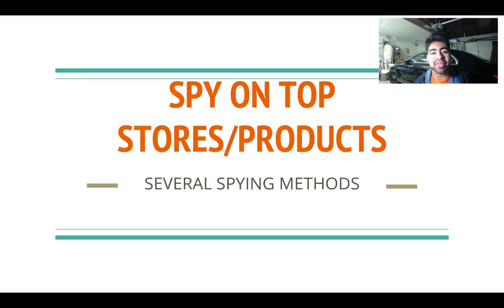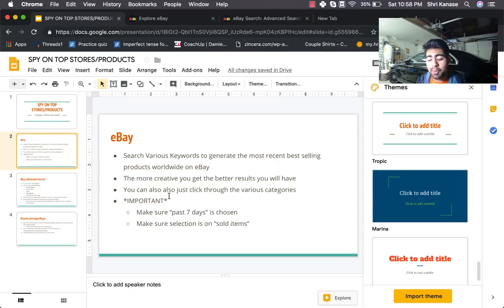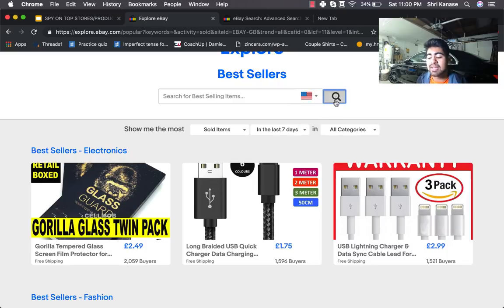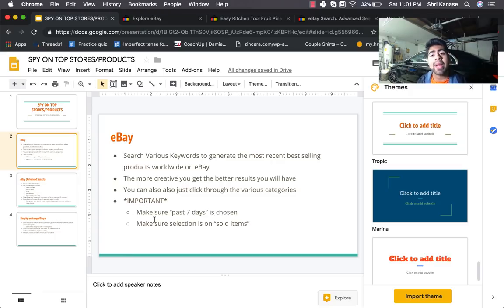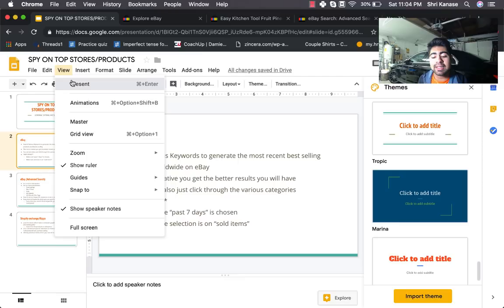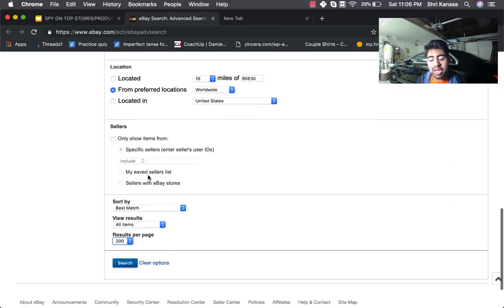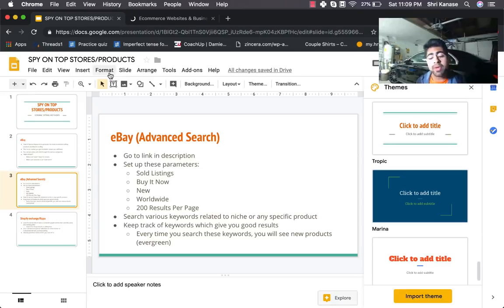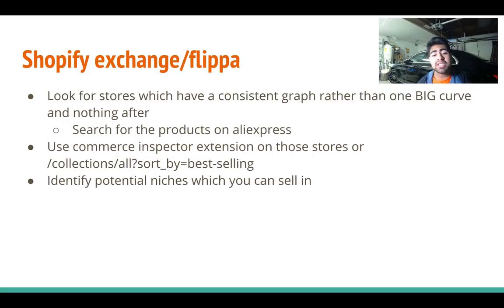3 Easy Ways To SPY On Dropshipping Stores/Products 2019 | Shopify Beginner Guide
eBay Search

eBay Advanced Search

✔️$630k in 11 months with Facebook Ads (THANKYOU50 FOR $50 OFF)

This video is most directly related to spying on your competition, whether it be shopify dropshipping stores or through eBay, to get ideas for products.

The video starts off with me explaining the first method for spying; eBay search. I go over exactly how to use the eBay search method to view different stores selling in different categories. There are two ways to use this method: simply sorting through different categories or searching for specific niches/products.

The second method I explain is also related to eBay search but a more advanced version. This version requires that you use keywords related to your niche to find specific products. Since it requires more input from you, it is also the better way to spy.

The third and final method is the shopify exchange marketplace or flippa. I talk about the ways that you can use these two websites to spy on other shopify stores, specifically those that are dropshipping.

I end the video by speaking about my Facebook ads course and the results I have gotten along with my students. The course can be purchased for $50 off with the code THANKYOU50